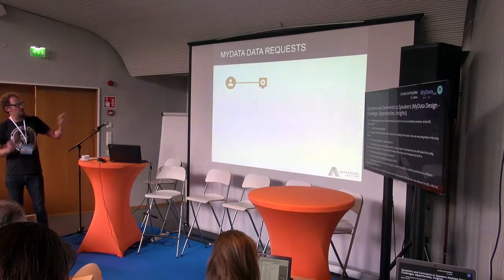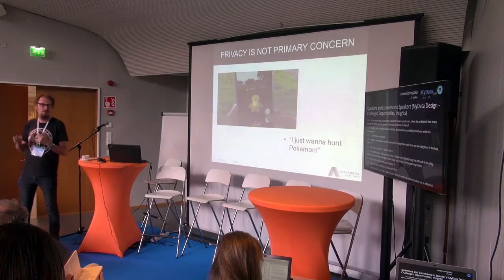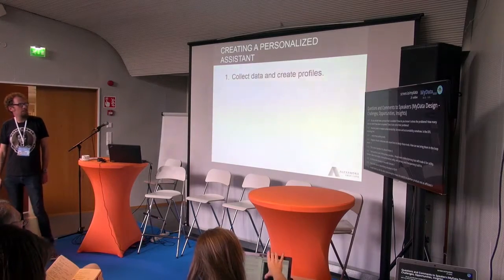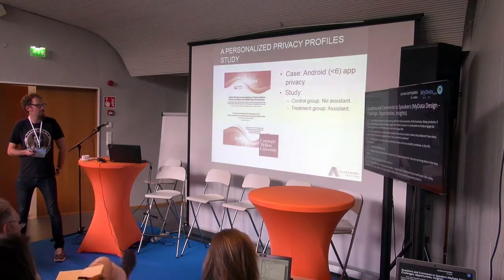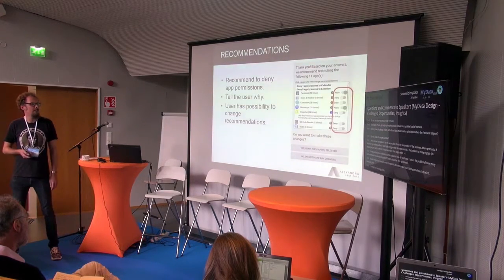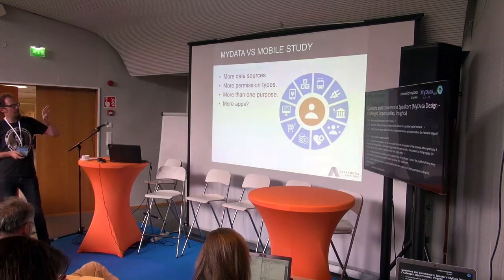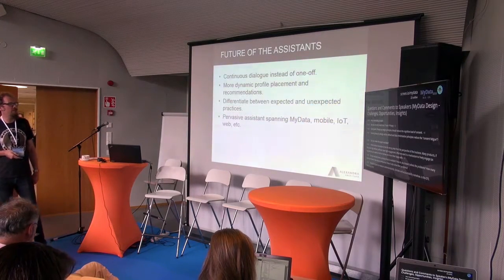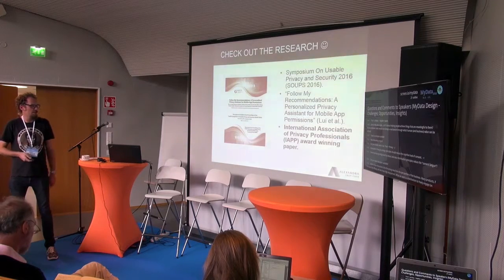Mads Scharuup Andersen - MyData 2016 - Strategy&Tactics - deepdive